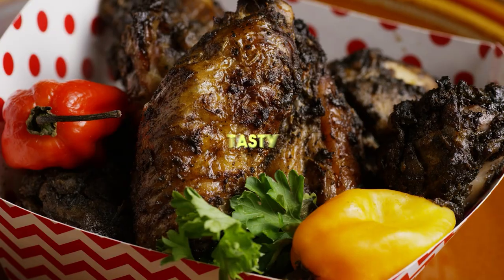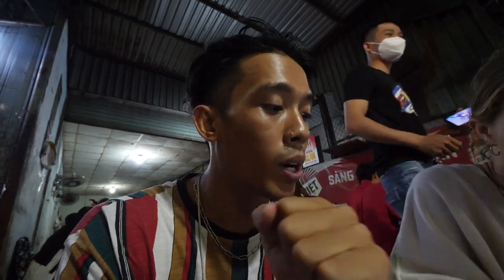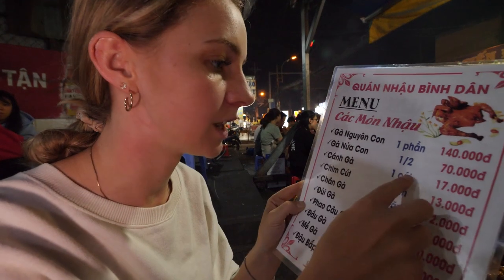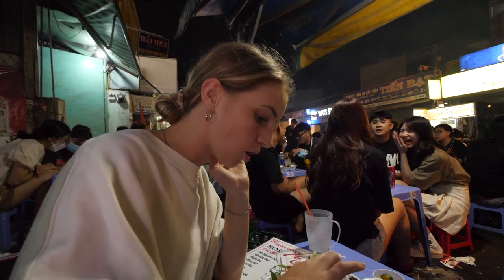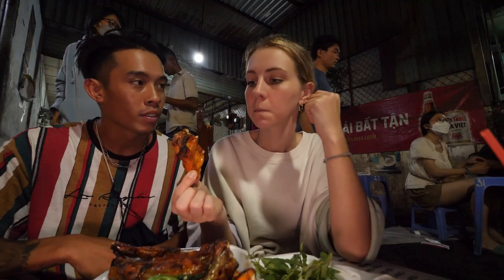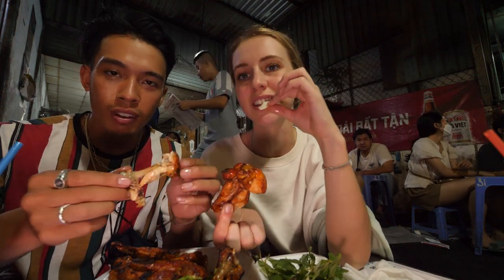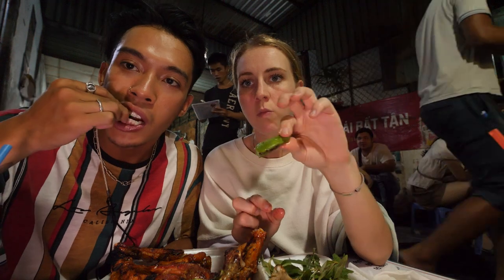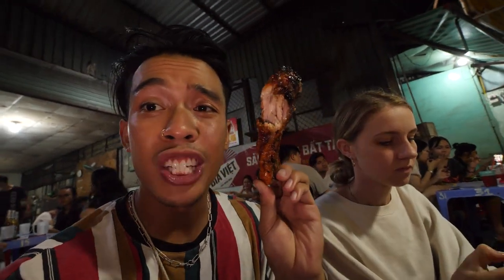Street Food Vietnam Bbq | MOUTH WATERING BBQ CHICKEN WINGS | HO CHI MINH CITY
STOCK FOOTAGE I USE FOR MY VIDEOS (2 MONTHS FREE WITH MY LINK) :

What's up guys welcome to another food vlog. Today we explore some Street Food bbq in Vietnam. We tried one of the best street bbq chicken places here in Ho Chi Minh City. The street food bbq chicken was seasoned with the finest Vietnamese marinades right in the heart of Saigon, Vietnam. We are here to show you why street food specifically bbq chicken in Vietnam is a must-try the food when you travel to Ho Chi Minh City. From bbq chicken feet, bbq chicken, and even a whole bbq chicken this place does everything chicken. So join us on our food journey to find the best, smokiest bbq meats in Vietnam to see if this vendor sells the best street food bbq chicken.

WEBSITES I USE TO EDIT:
STOCK MUSIC I USE FOR MY VIDEOS (2 MONTHS FREE WITH MY LINK) :

MOTION GRAPHICS I USE FOR EDITING TITLES, POPUPS, ETC (2 MONTHS FREE WITH MY LINK) :

HOW I TRAVEL:
How I BUY CHEAP FLIGHTS:

WHAT'S IN MY CAMERA BAG!? : 2022 FILM/PHOTO KIT
AFFORDABLE 4k SD CARDS
DAILY CAMERA
AFFORDABLE 4K CAMERA (MY FIRST CAMERA
MINI VLOG TRIPOD/LIGHT
PROFESSIONAL VLOG MIC
BEGINNERS AFFORDABLE VLOG MIC
MY DAILY LENS
WIDE ANGLE LENS
AFFORDABLE VLOG LENS
MY DRONE (LEGAL EVERYWHERE)
MY ACTION CAM I USE
SMALL COMPACT DSLR GIMBAL
CHEAP EXTRA BATTERIES FOR GH5

BBQ ADDRESS:
54 Ung Van Khiem, P.25, Q.BT, Thanh Pho Ho Chi Minh

NAME: QUAN CO BAY, GA NUONG